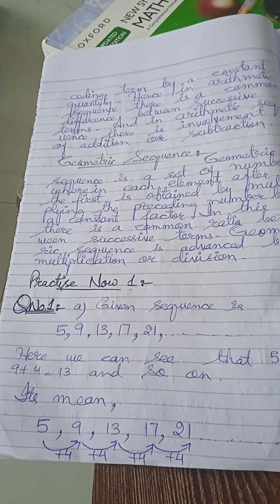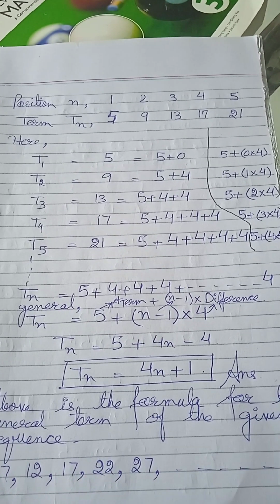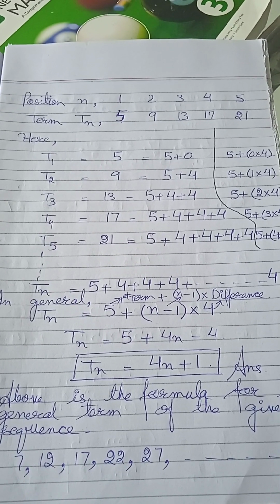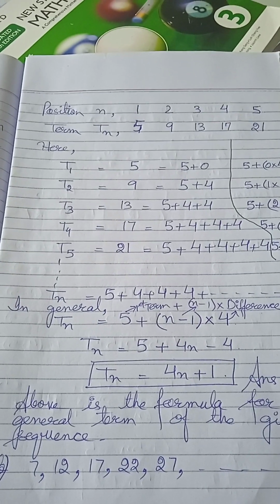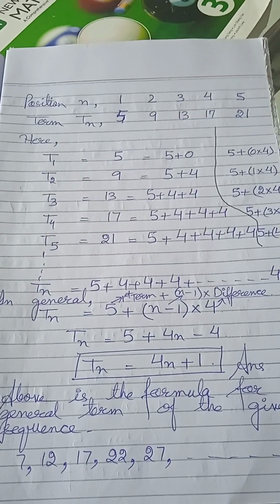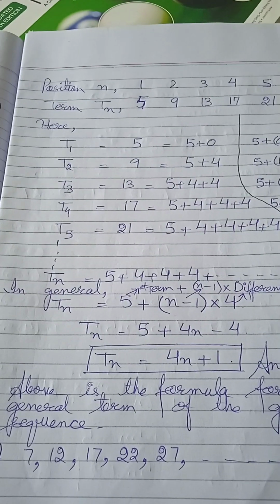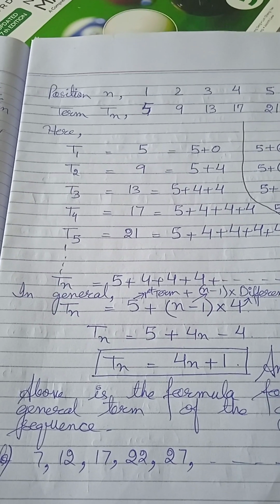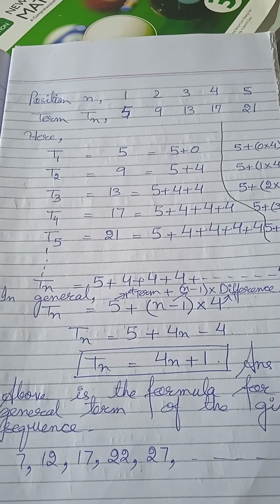D3 updated edition, math solution, chapter no 3, practise now 1, question no 1 part a